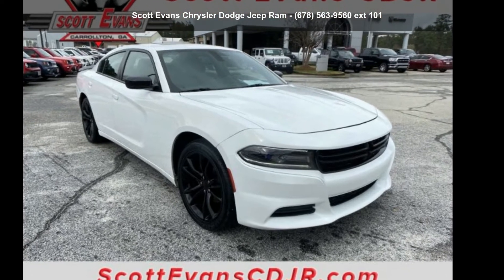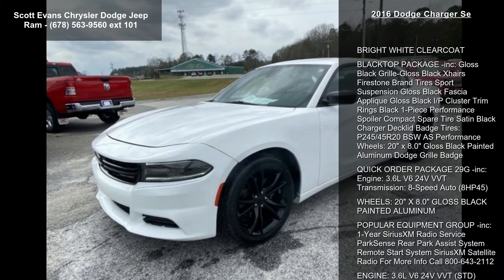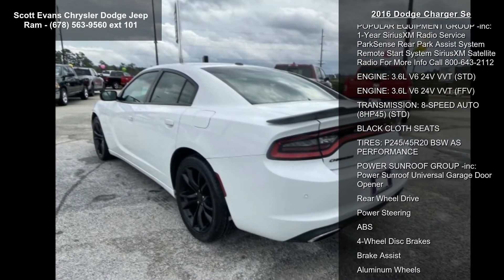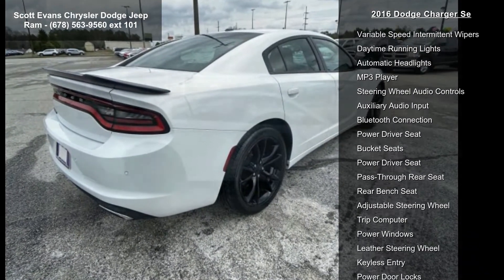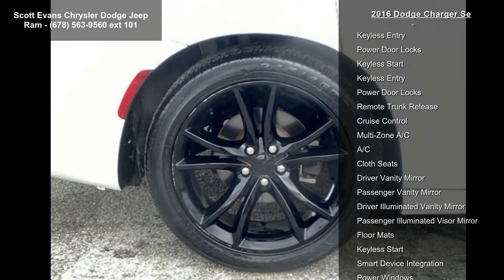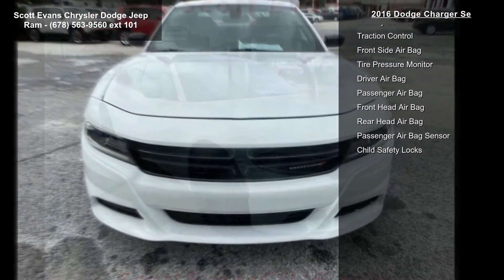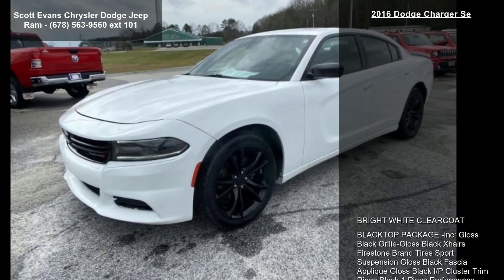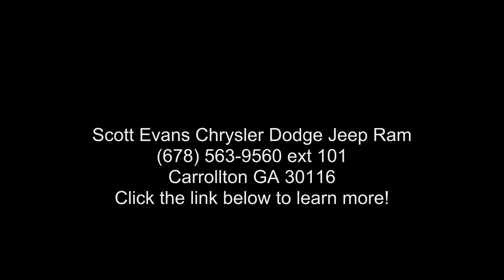2016 Dodge Charger SE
Awards:
 * ALG Residual Value Awards * 2016 KBB.com 10 Best Used Cars Under $20,000 Reviews:
 * Burly V8 engines deliver big-time power and authentic muscle car attitude; controlled and secure handling when going around turns; many available options provide plenty of opportunity for personalization; available all-wheel-drive traction for wet weather; touchscreen tech interfaces are easy to use. Source: Edmunds
Some features may require a subscription to activate. Some features may require a compatible Smartphone to operate, data usage charges may apply. Online sale prices exclude Georgia sales tax, title transfer fee, and tag registration. Sale prices are subject to change without notice, please verify price and availability prior to visiting the dealership.